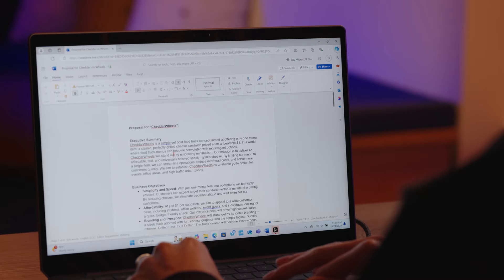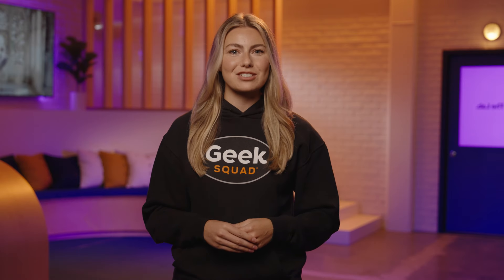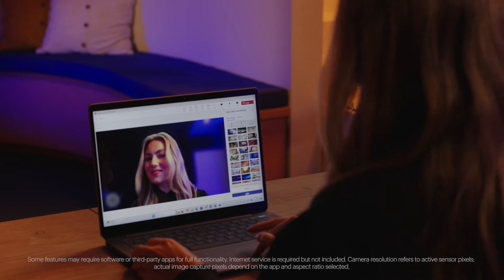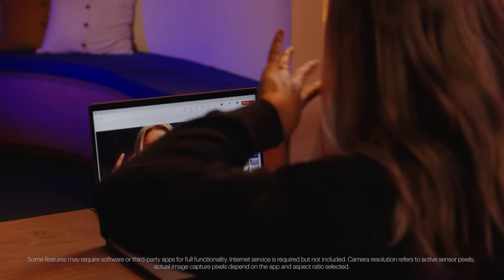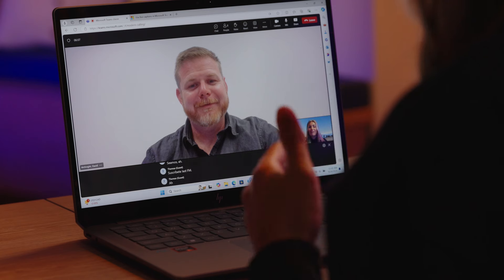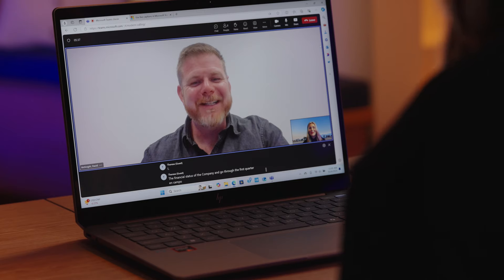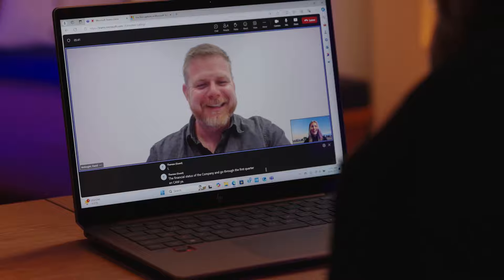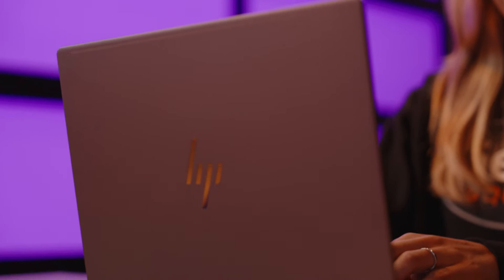AI-enabled Camera on the HP OmniBook Ultra 14" 2.2K Touch-Screen Laptop – Tech Tips from Best Buy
The HP OmniBook Ultra 14" 2.2K Touch-Screen Laptop can help you in staying connected, collaborating seamlessly, and staying secure.